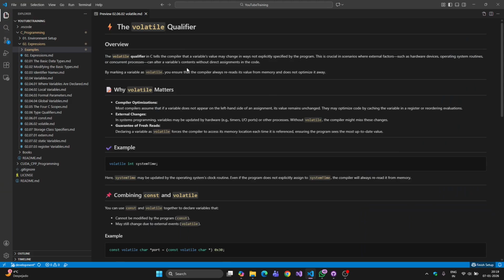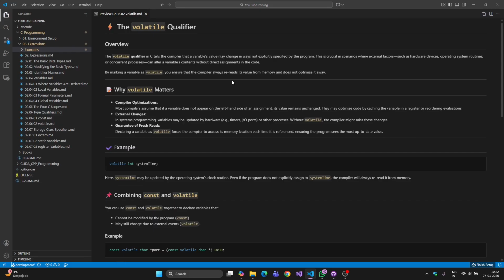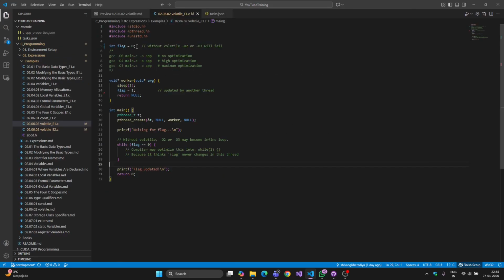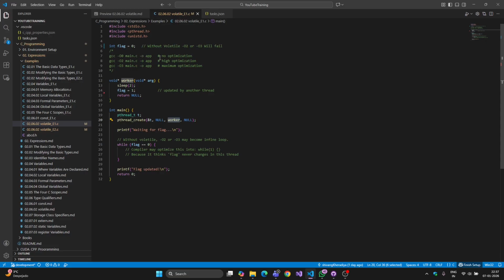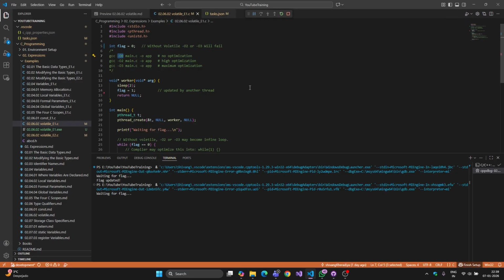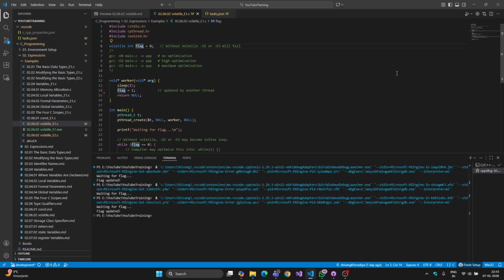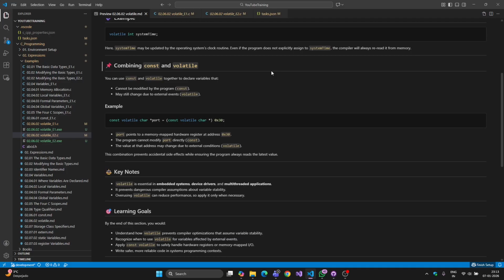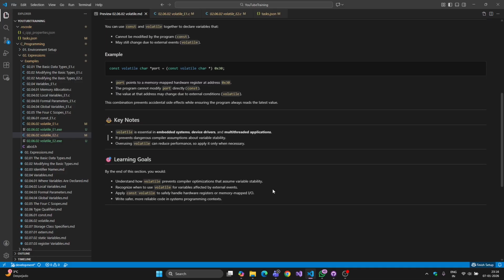02 06 02 volatile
Learn the real purpose of the **`volatile` keyword in C** and why it’s essential for embedded systems, device drivers, and multithreaded programs. This video breaks down how compilers optimize variables, why those optimizations can break your code, and how `volatile` forces fresh reads from memory. You’ll also understand how `const` and `volatile` work together for safe access to hardware registers and memory‑mapped I/O. Perfect for beginners and professionals who want to write safer, more predictable low‑level C code.

This video is perfect for beginners and intermediate learners who want to write **cleaner, safer, and more predictable C code** by understanding how `volatile` works in the language.